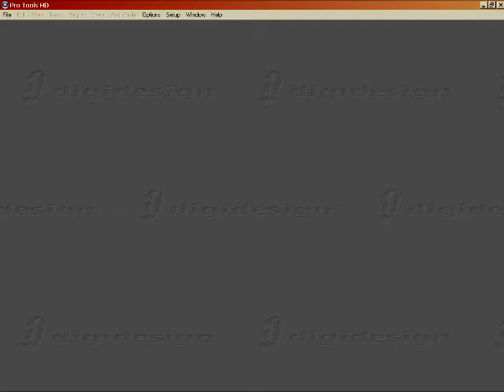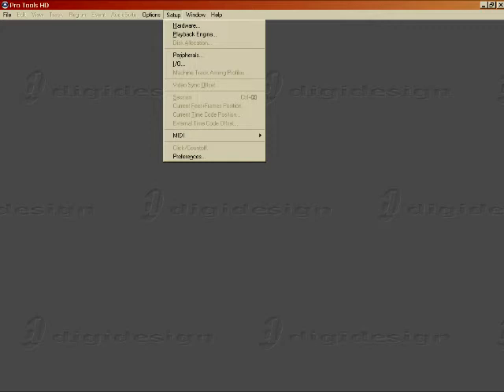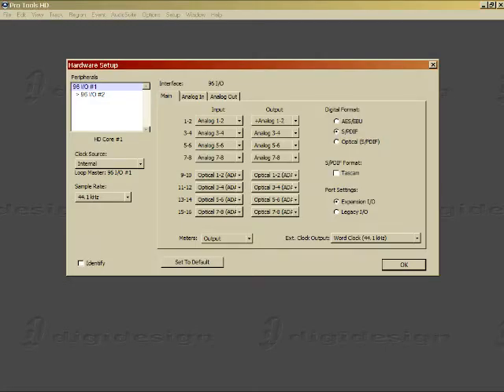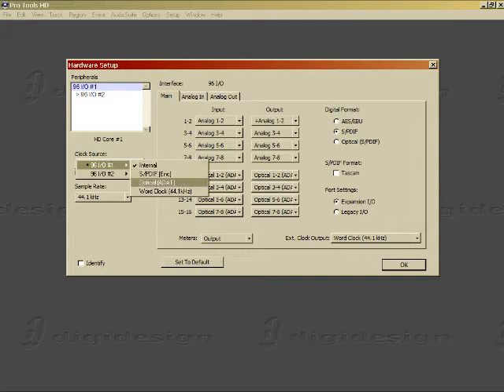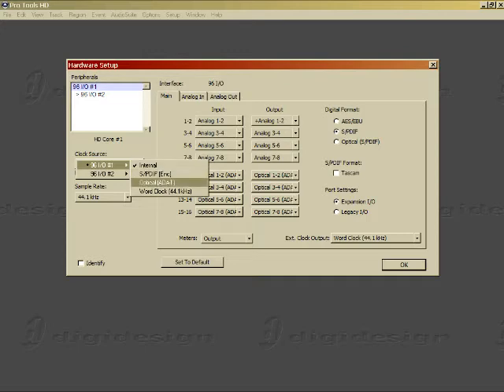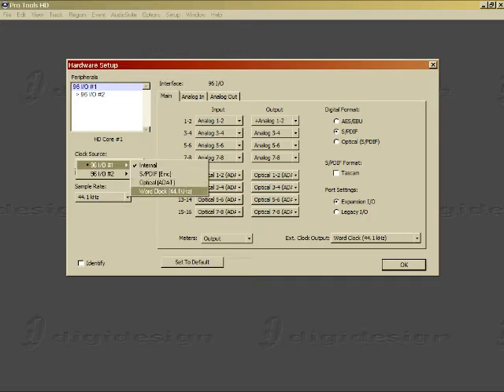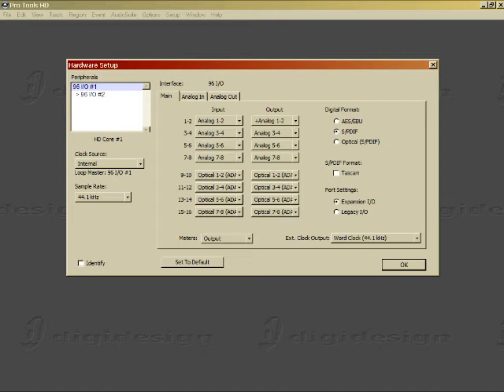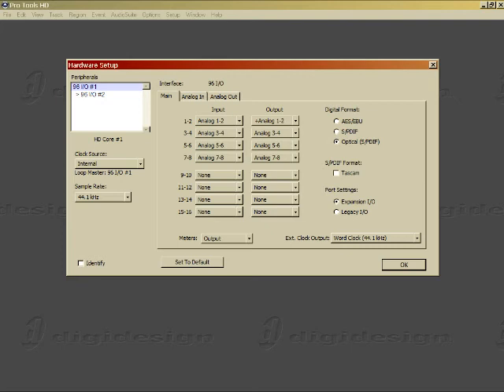Pro Tools - Digital Inputs & Word Clock Settings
Using the digital inputs on a Digidesign Pro Tools system. Connections, word clock and software configuration.